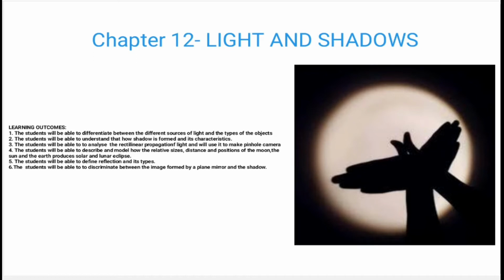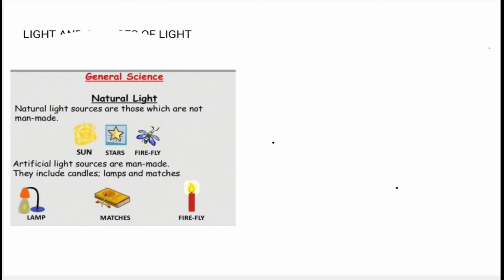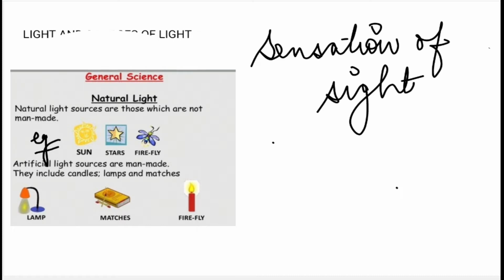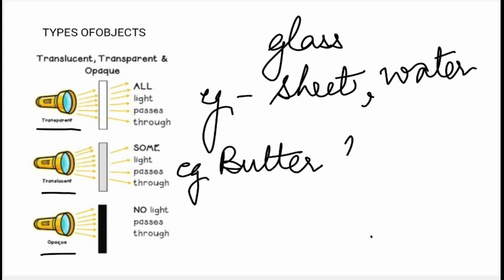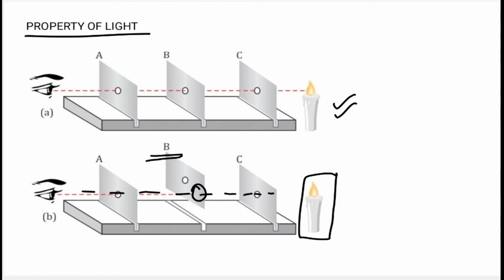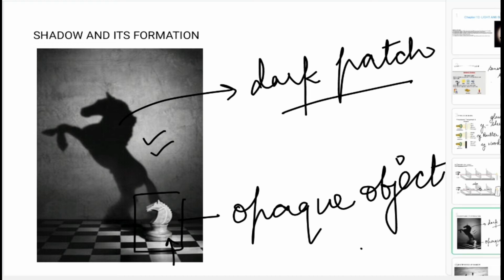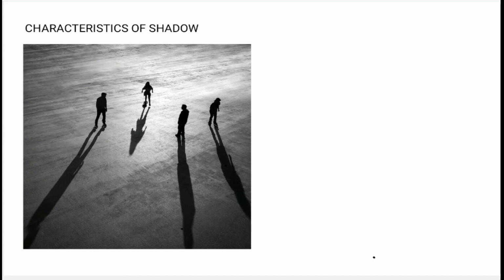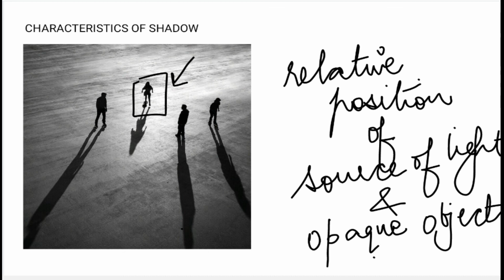LIGHT and SHADOWS BY PRIYA ARORA # VIGYAAN MANTRA # POLICE DAV PUBLIC SCHOOL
Light travels in a straight line from its source. When light reaches an opaque (solid) object, the light is prevented from moving through the object, leaving an area of darkness on the other side (a shadow).

If an object is transparent, the light can move through it. If the object is shiny, the light will be reflected off of it into a different direction.

Light is the main source of energy for animals and plants.
The sunlight provides natural warmth that creates suitable conditions for the growth and development of life.
The green plants required sunlight to make their food by the process of photosynthesis.
The natural colour of light is white, but this white light has seven different colours: violet, indigo, blue, green, yellow, orange and red.
The objects absorb specific colours of light and reflect the other colours. This reflected colour declare the colour of the object. For example, grass cannot absorb the green colour. So, the green colour is reflected that comes to our eyes

The objects that emit light are called sources of light. There are two sources of light: natural and man-made. For example, the sun, stars and fireflies are natural sources while an electric bulb, a burning lamp and tube light are man-made sources of light